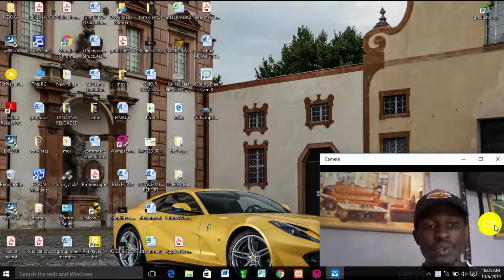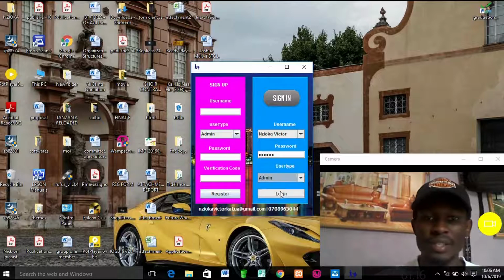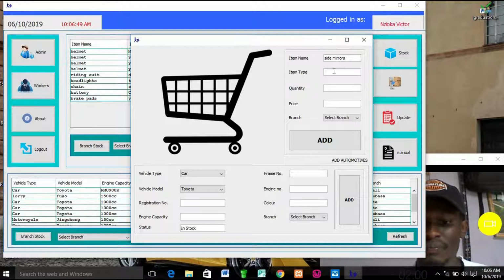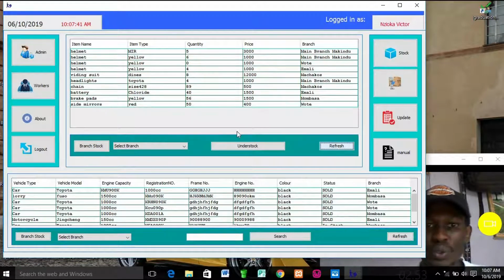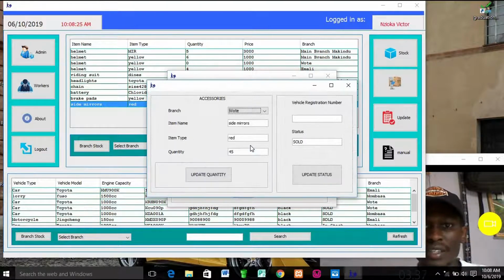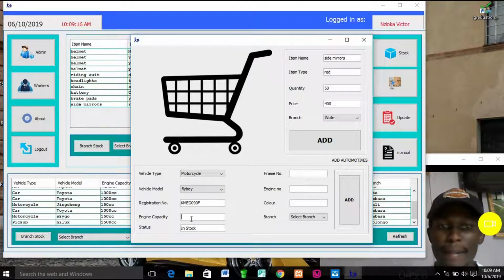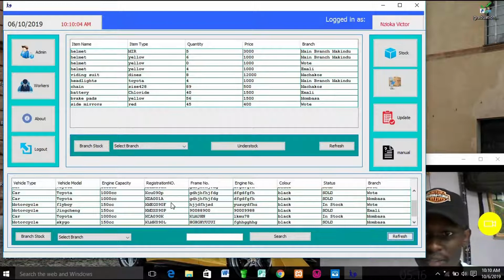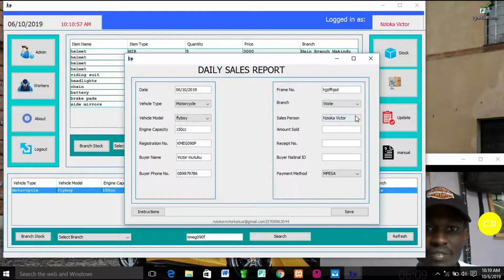Master Stock manangement sysystems explainedd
Master stock management system is a n inventory system which  enable owners of motor vehicle assembling plants to track their assets sales.